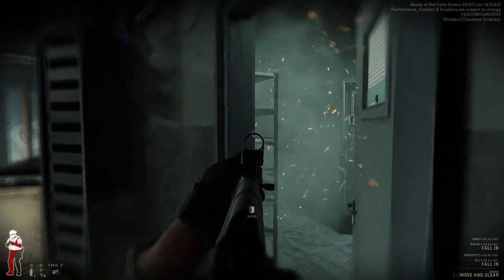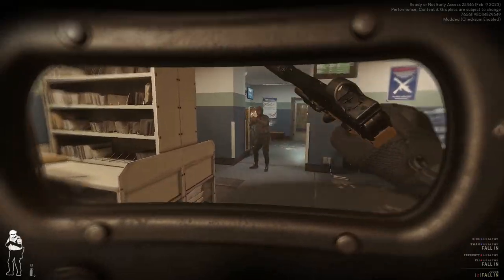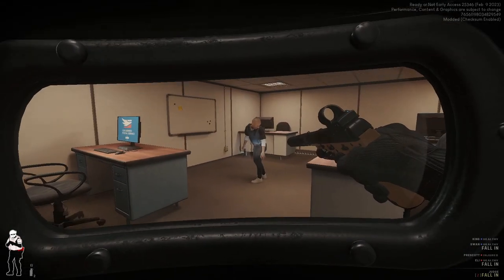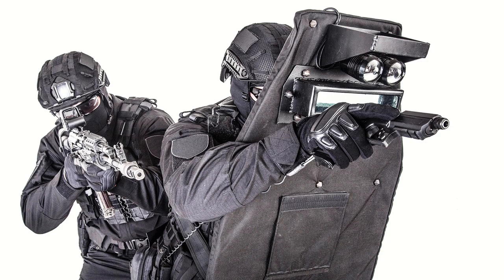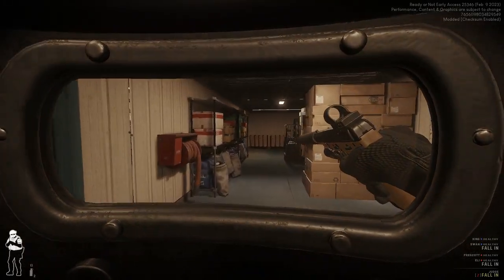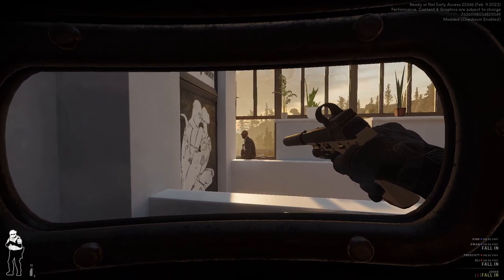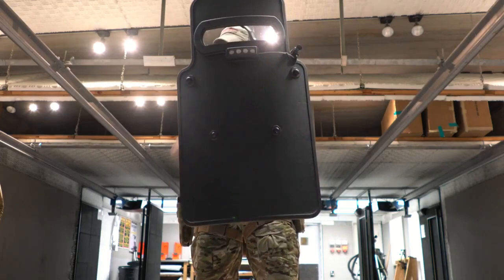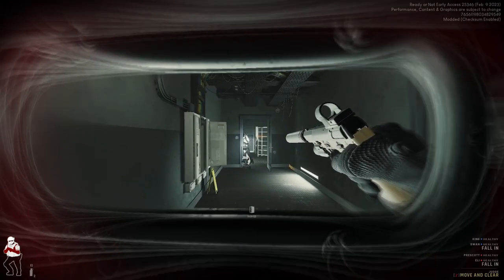The Shield in Ready or Not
CQB is extremely dangerous. Entering a building to try and neutralize prepared defenders will almost certainly result in your death, even with a lot of preparation. Is the ballistic shield capable of evening the odds in these deadly gunfights?

Tom Clancy's Rainbow Six Siege: Loadout
Tom Clancy's Rainbow Six Siege: Thatcher's Pulse